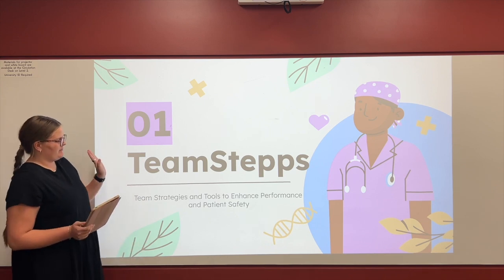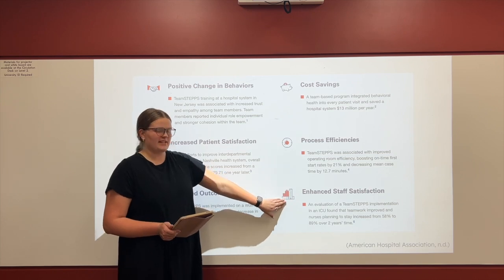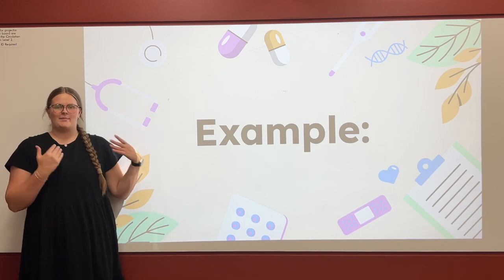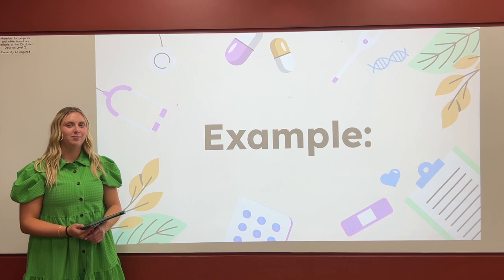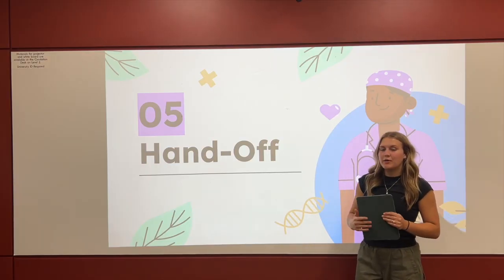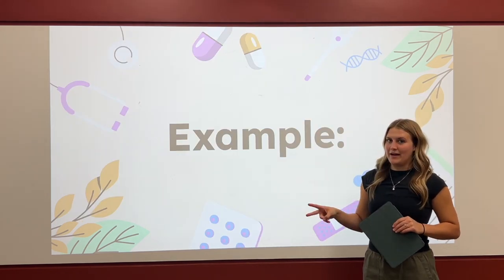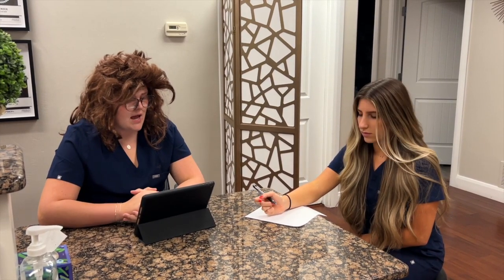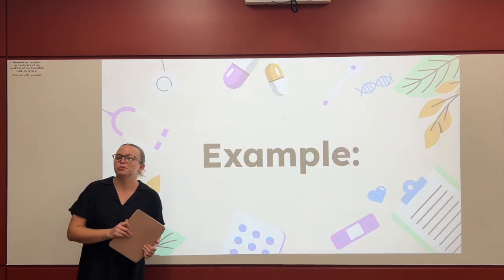Communication in Nursing, Utah Tech University Nursing